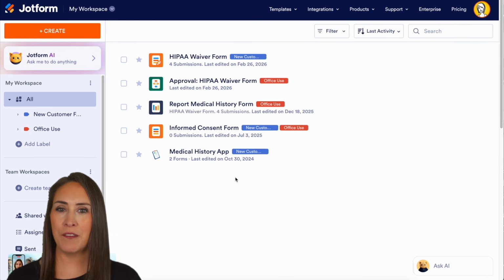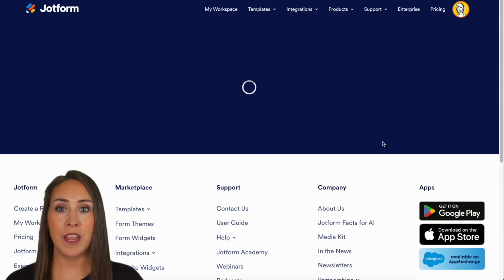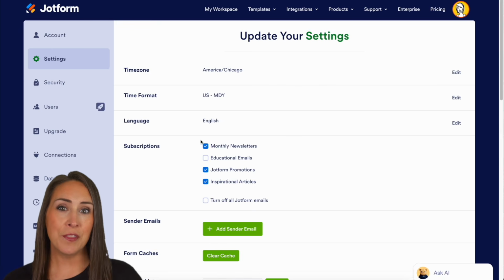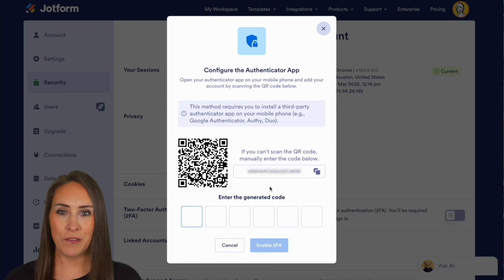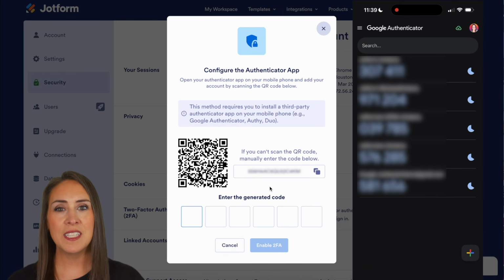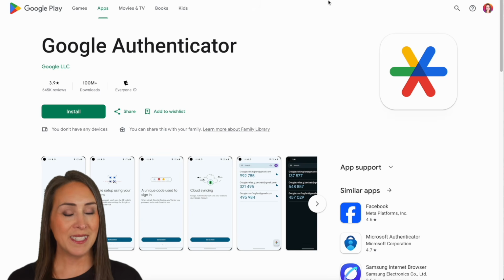Protect Your AI Workflow with Two-Factor Authentication (2026 Tutorial)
Have you ever wondered how to better protect your AI workflows and sensitive data? 🔐

In this video, you’ll learn how to secure your Jotform AI workflows using two-factor authentication (2FA), adding an extra layer of protection to your account and business data.

Get ready to explore:
- How two-factor authentication (2FA) protects your Jotform account
- Why adding a second verification step improves security
- How 2FA helps prevent unauthorized access to AI workflows
- How identity verification works with passwords and verification codes
- How authenticator apps are used for secure login verification
- How 2FA protects sensitive form data and business processes
- How this extra security layer safeguards your AI-powered tools

👉 How to Add an Extra Layer of Security to Your AI Workflows
00:00 What Is Two-Factor Authentication for AI Workflow Security
00:14 How 2FA Protects Jotform AI Tools and Sensitive Data
00:41 How Two-Factor Authentication Verifies User Identity
01:09 How 2FA Prevents Unauthorized Access to AI Workflows
01:18 Subscribe to AI Agents